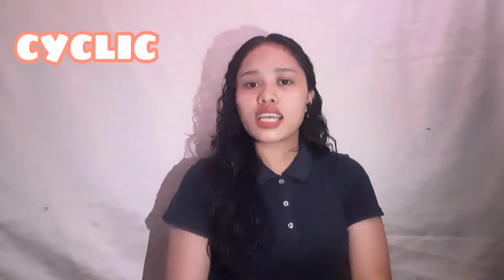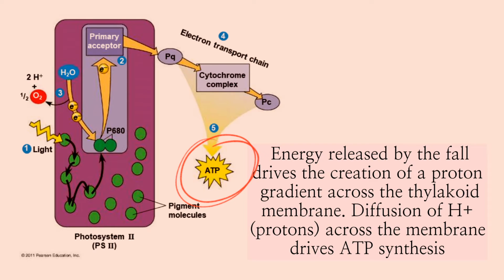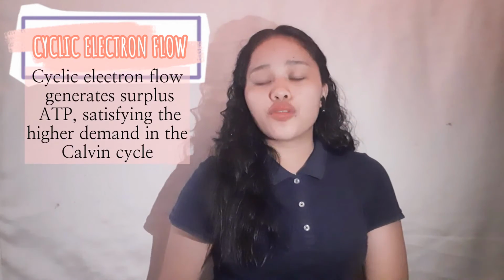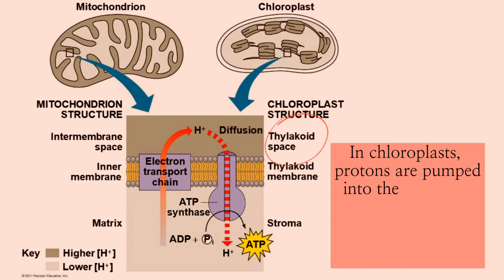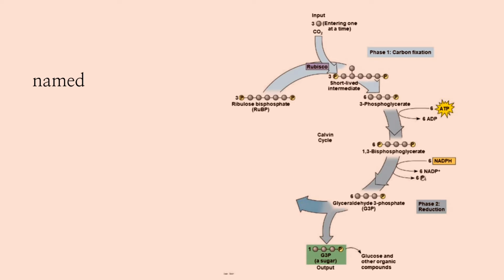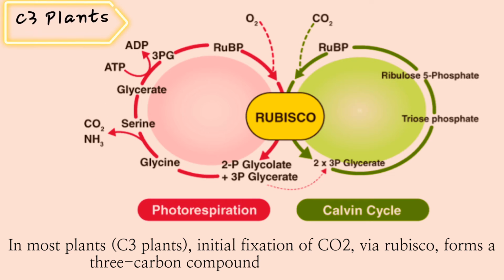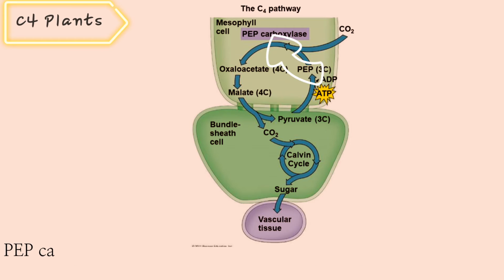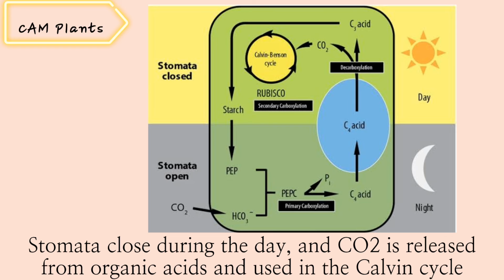Topic 4: PHOTOSYNTHESIS PART 2 End Part